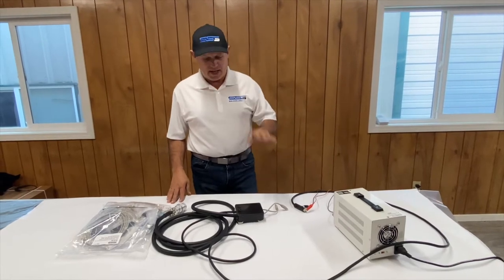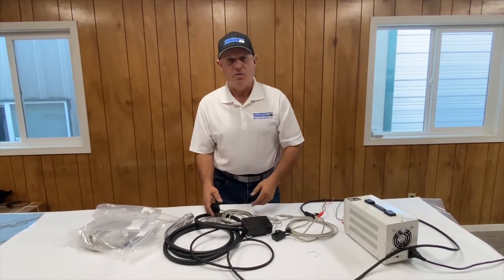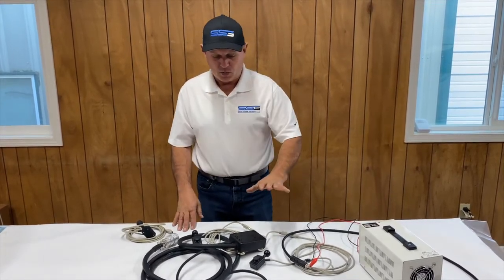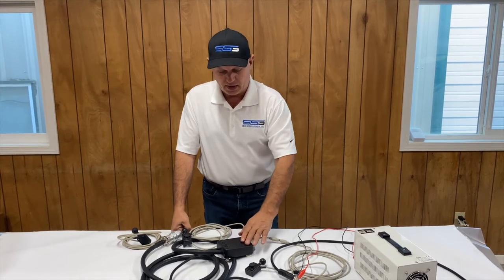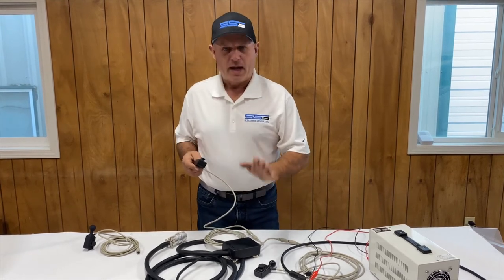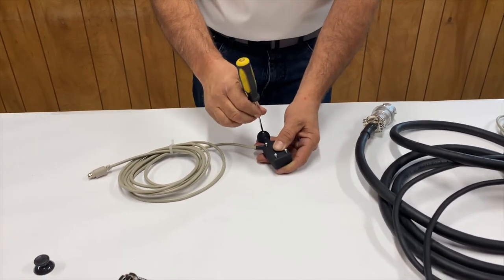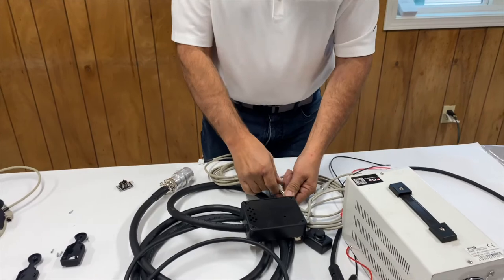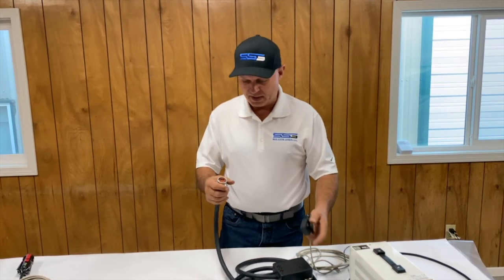#139 - Super Controller Troubleshooting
Skid Steer Genius is an electronic engineering company that strives to create adapters and cross connect products allowing Skid Steer, Compact Track Loaders & Excavator owners the ability to operate all attachments from any manufacturer on their machines.  In this video we take an in depth view of how to connect and troubleshoot our popular Super Controller.